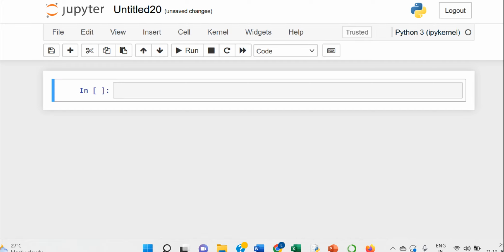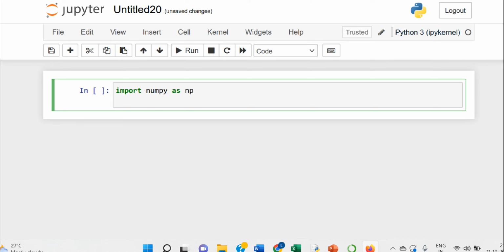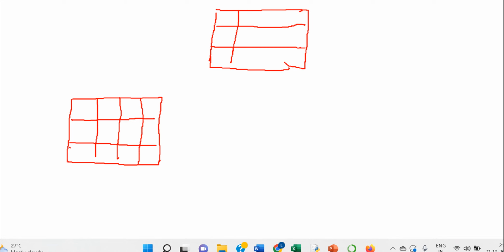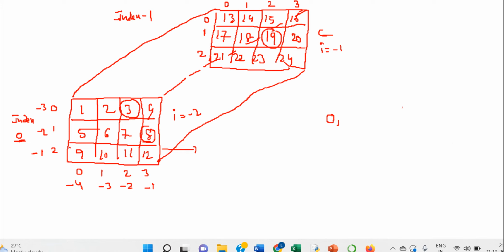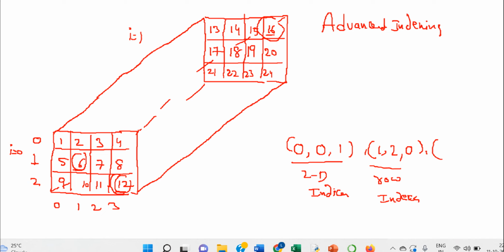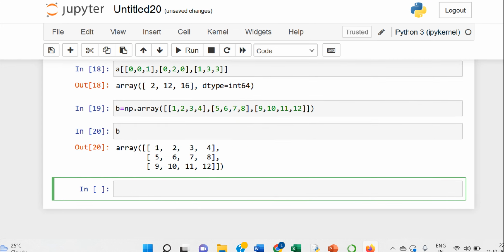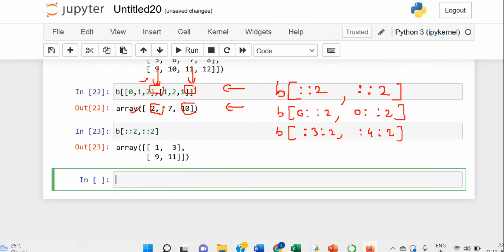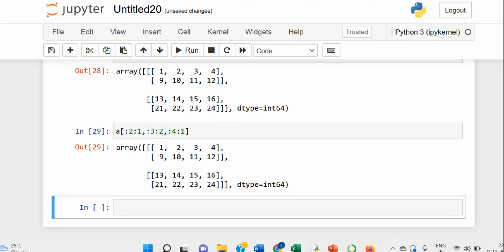Numpy Part-3(1D,2D,3D Slicing) MachineLeaning,Deep Learning,NLP||Learn with Lakineni(Prasanna Kumar)